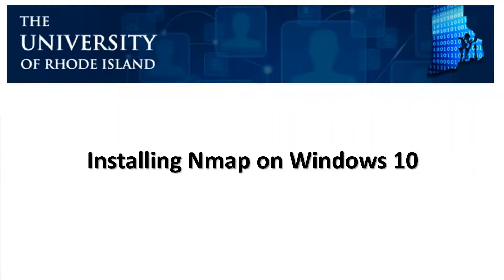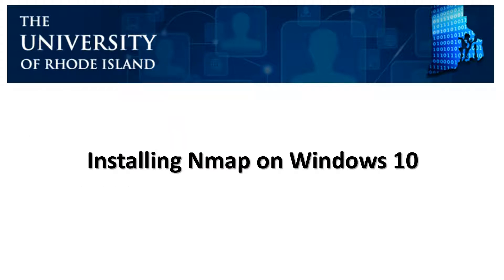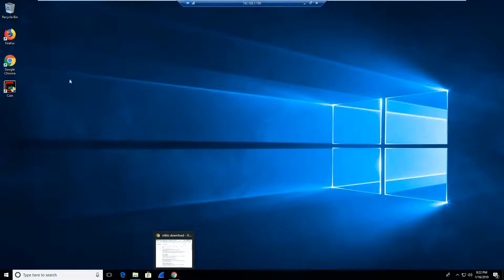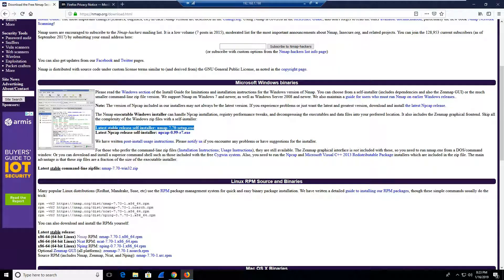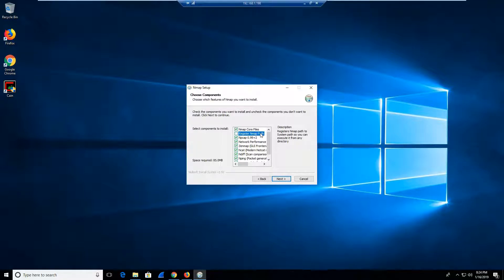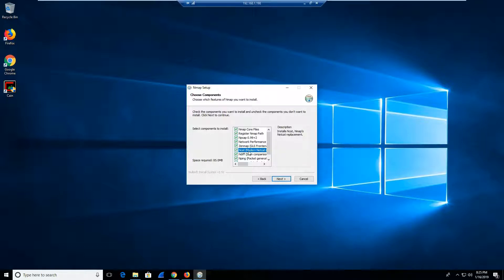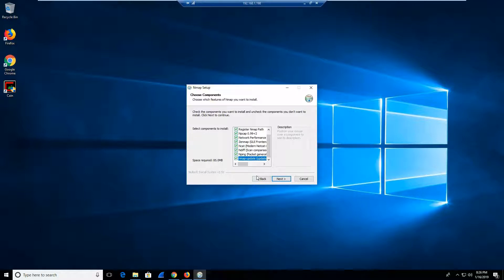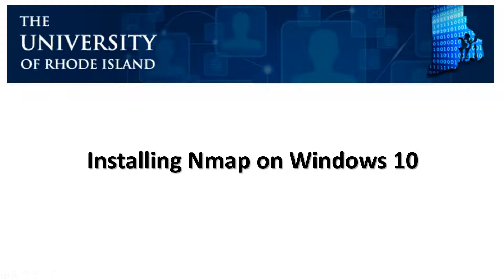Installing Nmap on Windows 10